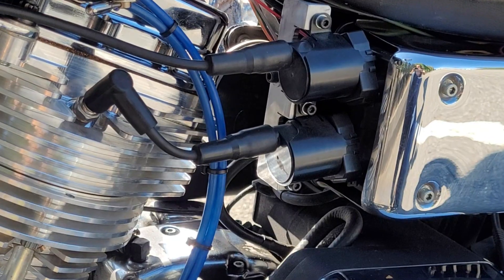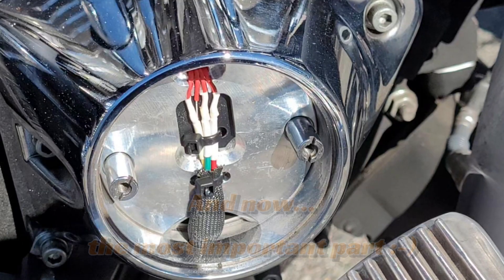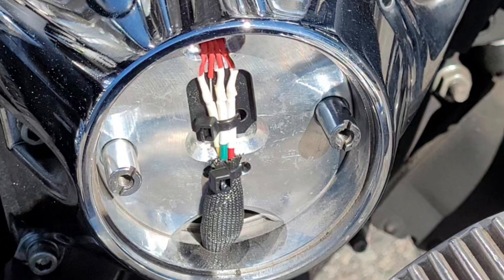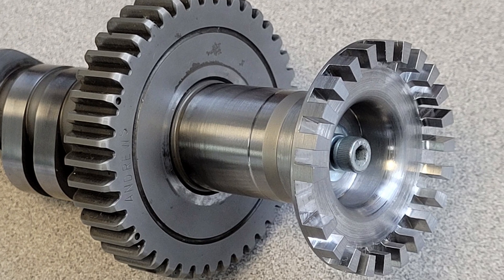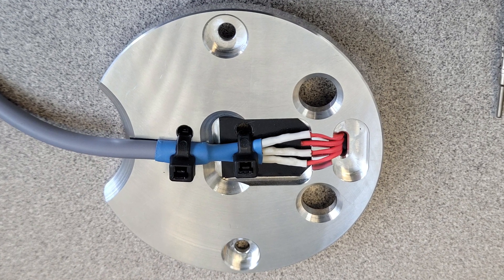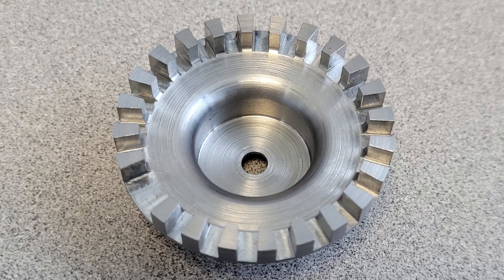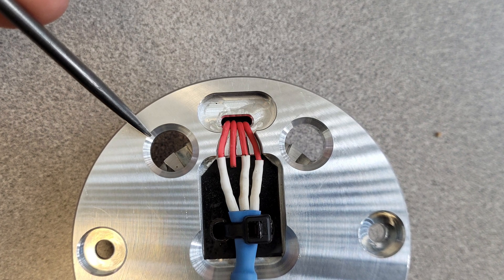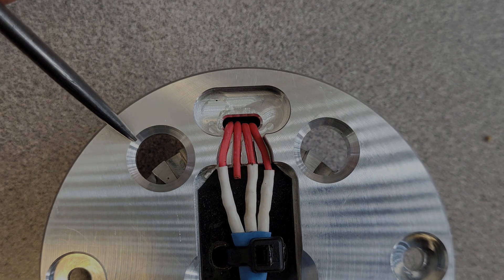Episode 13 (Part 2): Shovelhead / PanShovel EFI Conversion project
EFI How-To by the Speed And Science Mad Lab. :-)
(***make sure to set your Playback Quality to HD***)
Electronic Fuel Injection doesn’t need any introduction. It has been around for decades, both in cars and bikes alike, although that’s usually reserved to the OEM’s. Or, is it?